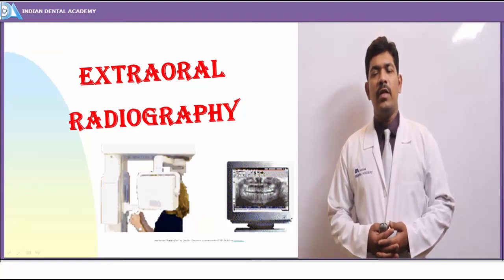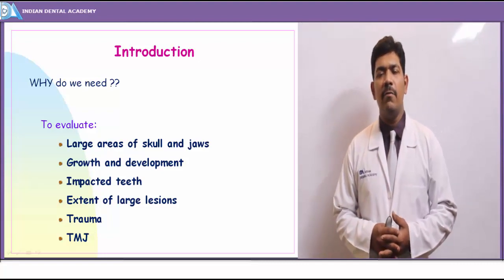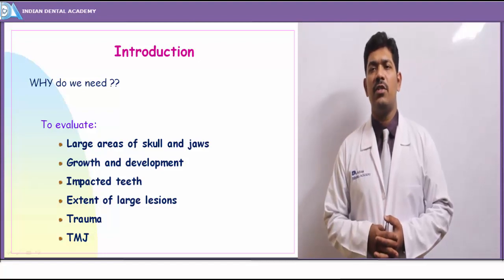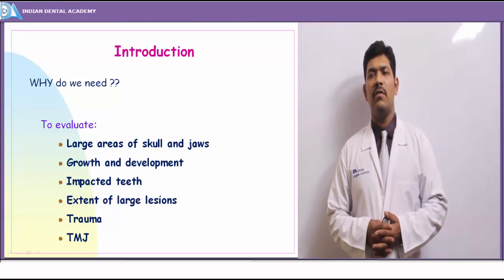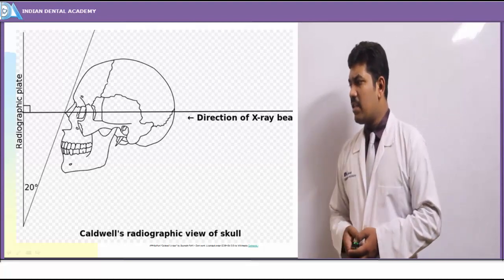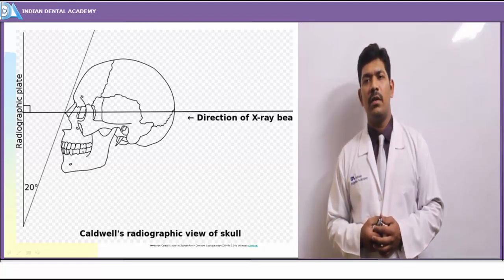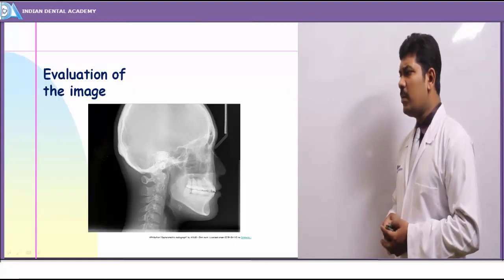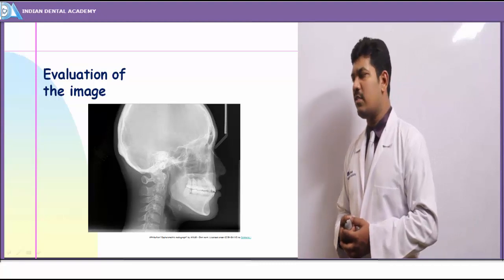Extra oral Imaging Techniques